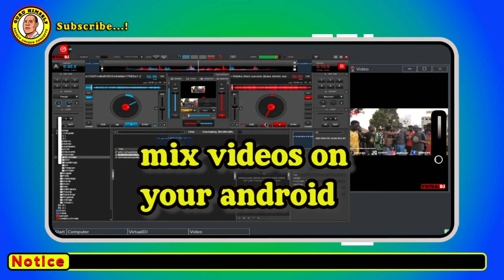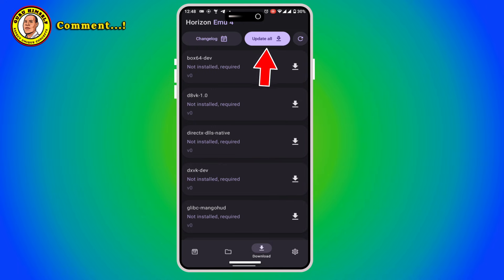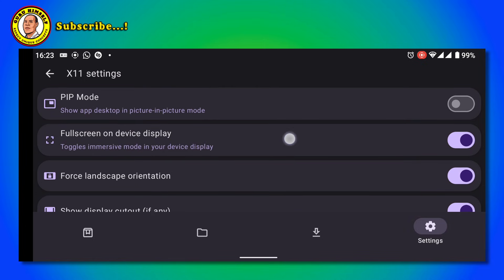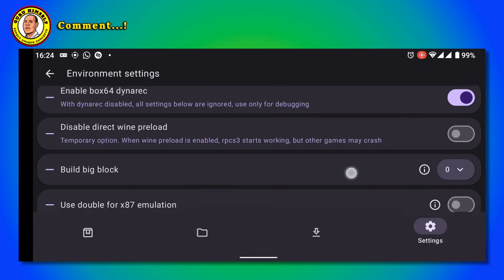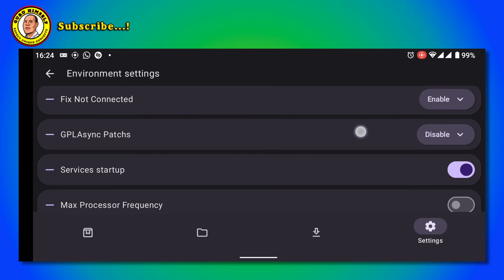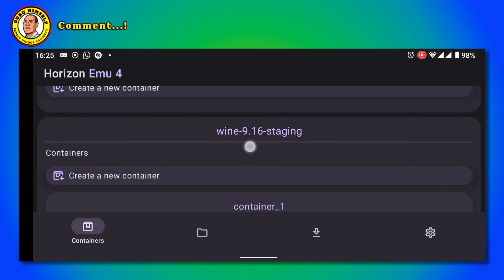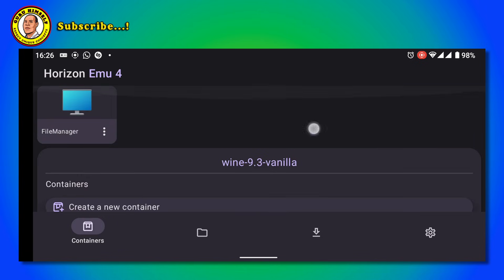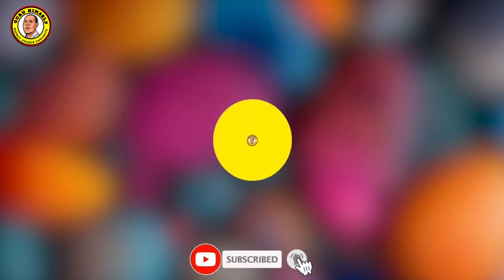virtual dj 8 working smoothly on my android using new and improved Horizon emulator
horizon emulator has been improved and optimised to run smoothly on low end android devices ...i install the intensive virtual dj 8 and its running smoothly